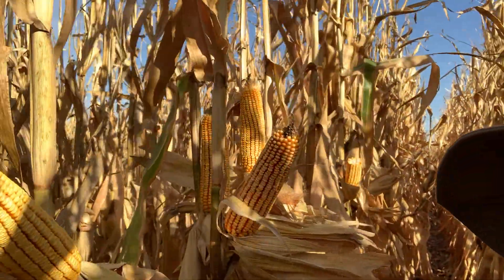This Hybrid has Risen to the Top of the Trials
Explore new hybrids coming down the pipeline from AgReliant Genetics.